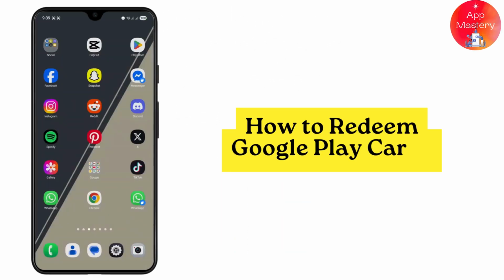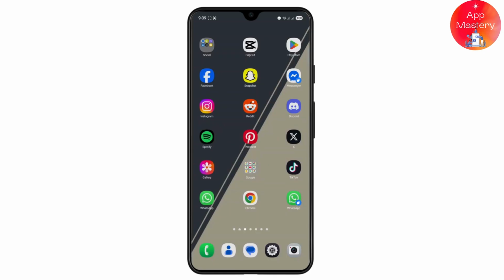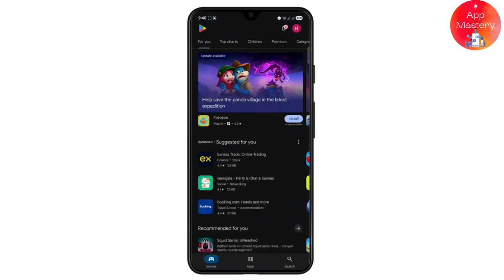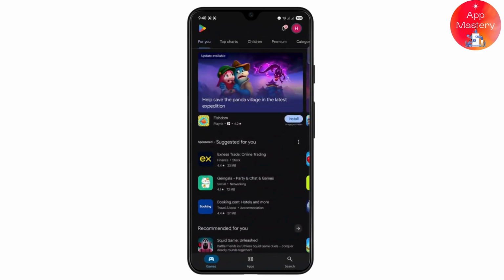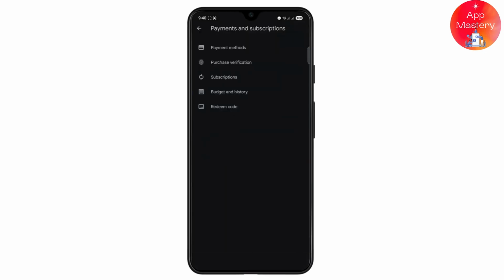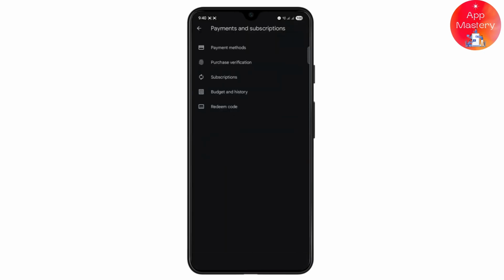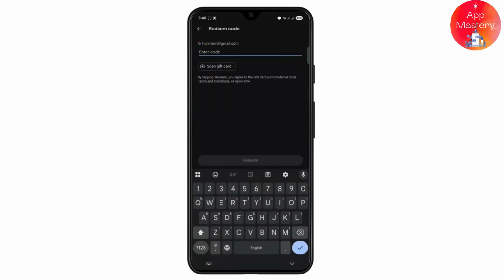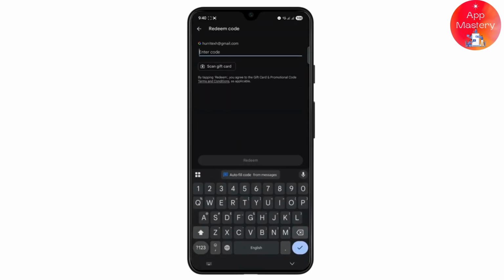How to Redeem Google Play Card - Full Guide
How to Redeem Google Play Card (2025)! Want to use your Google Play card to get apps, games, or subscriptions? This video will guide you through the steps on how to redeem a Google Play card quickly and easily. Whether you're asking, "How do I redeem my Google Play card?" or need help with the redemption process, this tutorial has you covered. Learn how to add the card to your account and start enjoying your favorite Google Play content. Watch now to see how you can redeem your Google Play card today!

Timestamps:

00:00 How to Redeem Google Play Card
00:10 How Do I Redeem My Google Play Card?